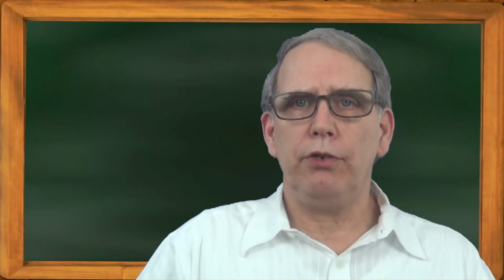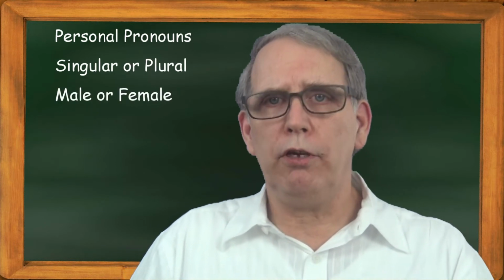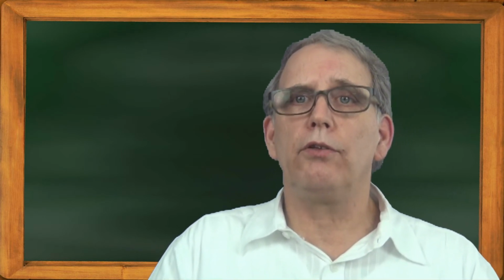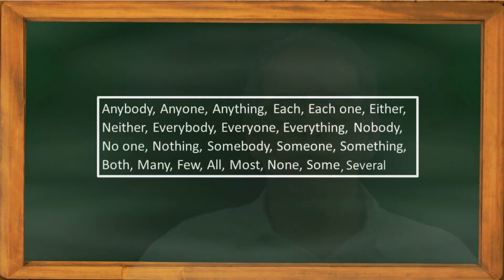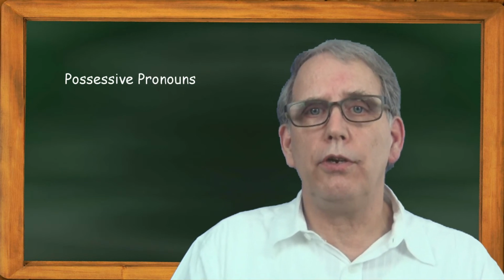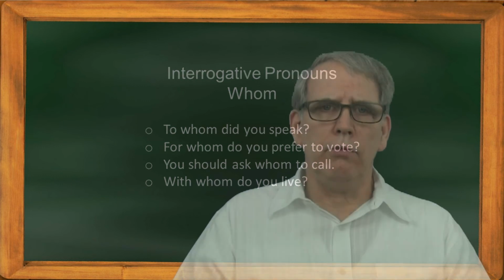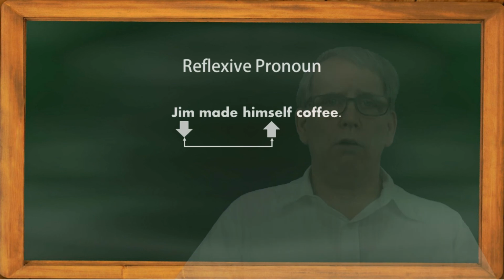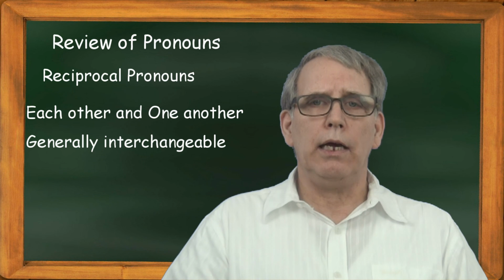John's ESL Community: English Pronouns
In this video I discuss the nine types of English pronouns and how to use them. By the time you finish watching this video you will know how to use pronouns correctly.